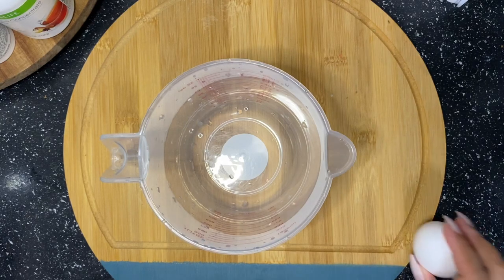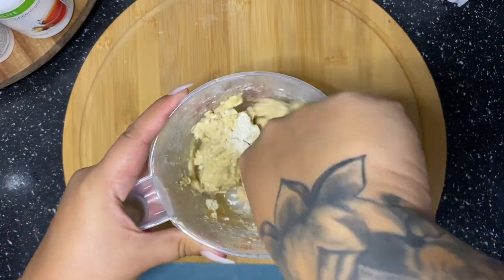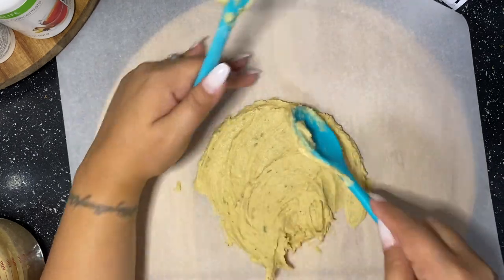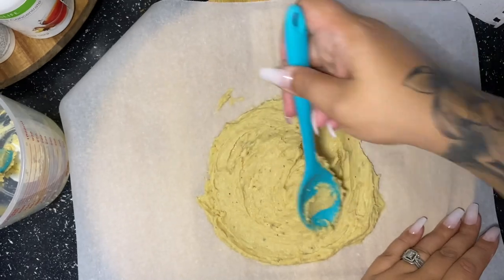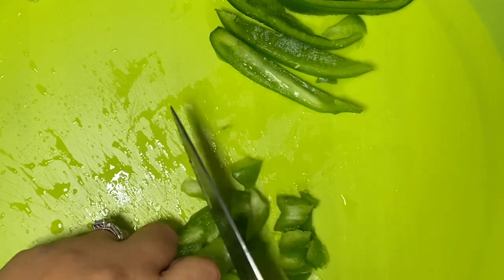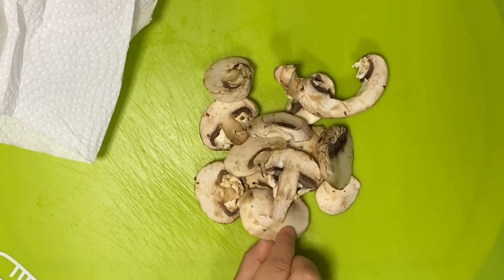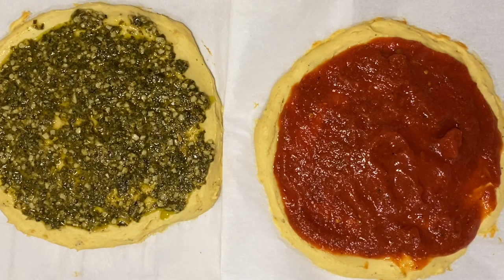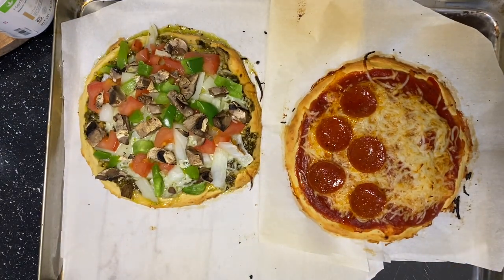How to make Herbalife Pizza | Herbalife Baked Goods | Protein 🍕 Pizza!!!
Hey guys!!  I’m Melisa & Today we are making Protein Pizza